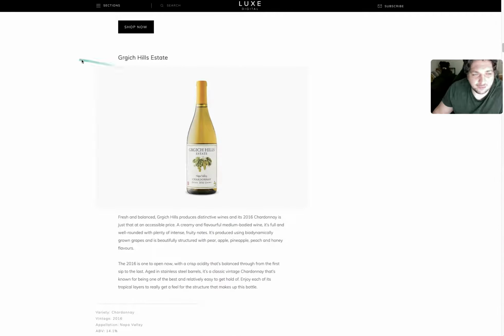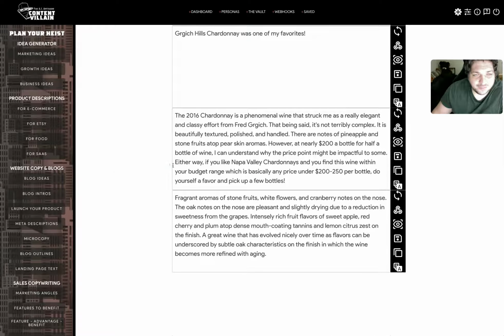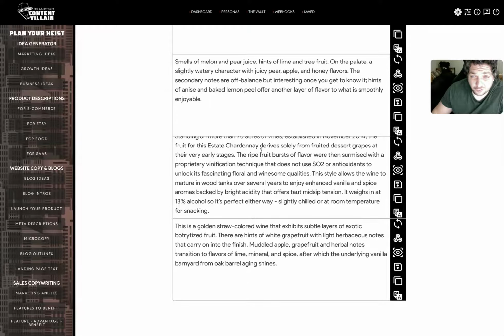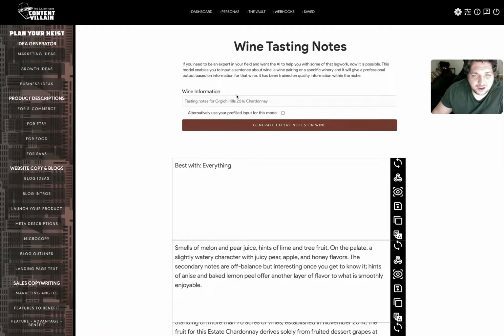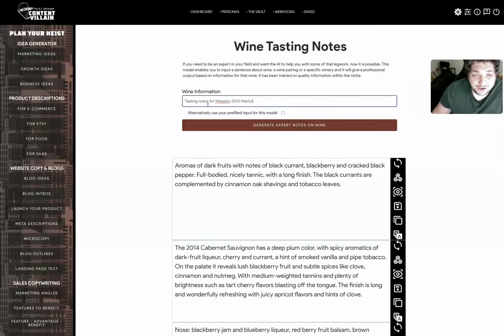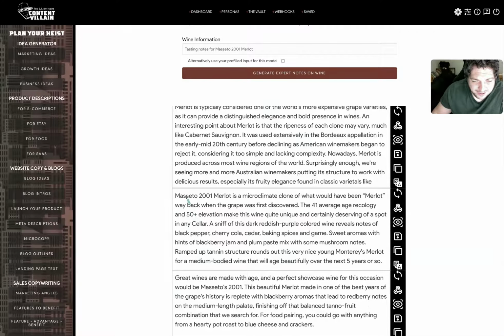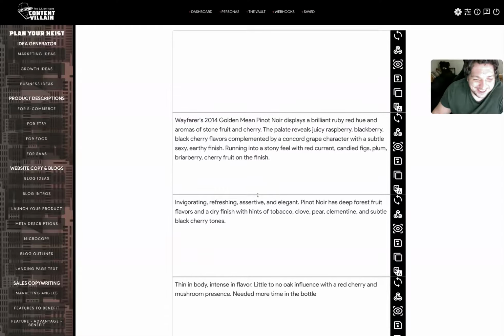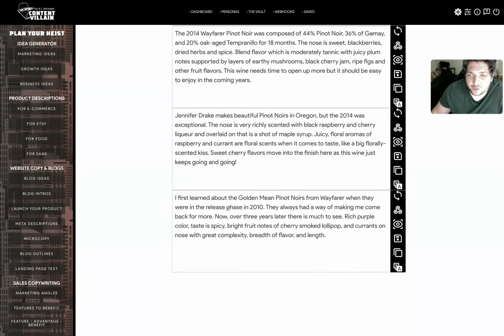Experimental Tuesdays - Wine Tasting Notes using AI!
In this video as part of our Experimental Tuesdays series, we show the progress of a model we are working on with a client in the wine-tasting space. This model will give you the background and some of that wine language about tastings.

Looking to utilize the power of AI in your own business? ContentVillain.com are experts in custom model creation and our focus on automation, integrations and our consulting approach to AI generation is unique.